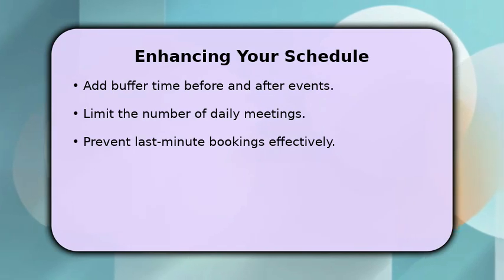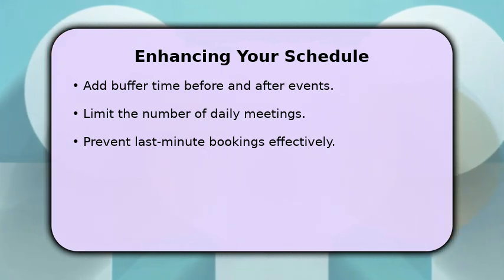How To Set Up Availability On Calendly - Full Guide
▸ (x) In this comprehensive guide, we'll walk you through the step-by-step process of setting up availability on Calendly. Whether you're a business owner, freelancer, or entrepreneur, understanding how to use Calendly's scheduling feature is crucial for streamlining your workflow and improving client communication. From creating a new event type to customizing your calendar settings, we'll cover everything you need to know to get the most out of Calendly.